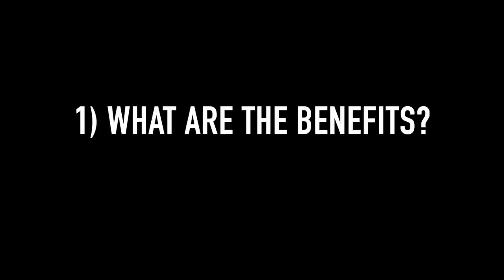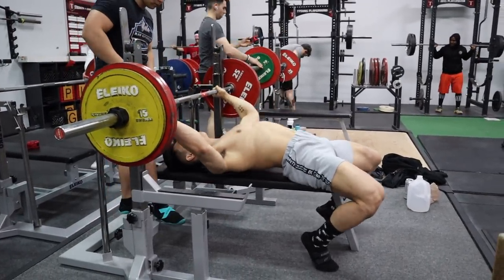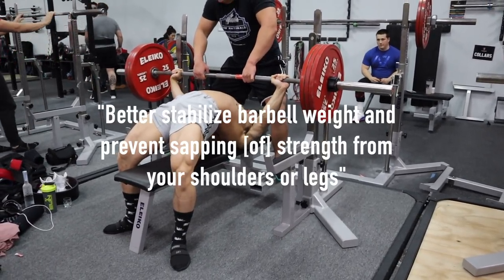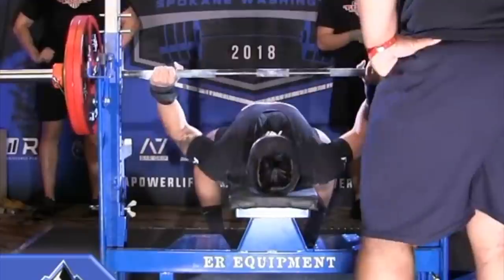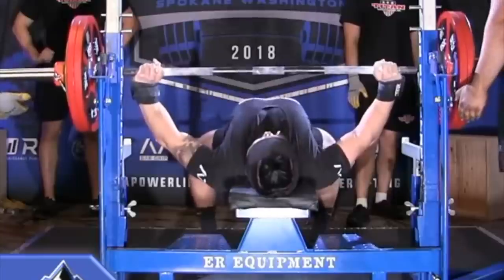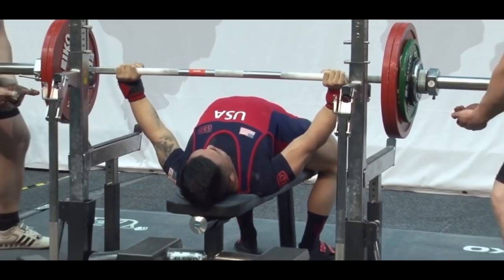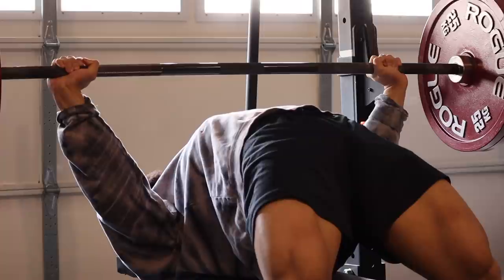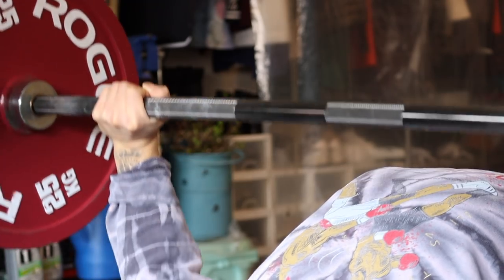STOP USING WRAPS IN 3 MINUTES: BENCH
✩ FOLLOW ME ✩